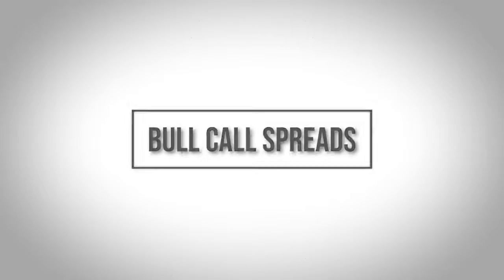BULL CALL SPREADS I BEST SPREAD TRADING STRATEGIES I ONLINE TRADING VIDEO COURSE FOR OPTION TRADERS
A bull call spread is made up of two call options. You buy a call with one strike price and writ e, or sell, another call with the same underlying stock, the same expiration month, but a higher strike price.
A bull call is a debit spread. Because the long call always costs more than the cash you receive for the short call, you always pay a net debit to establish it. Here's an example:
a Buy 1 XYZ June 50 call @ $5.00

o Sell 1 XYZ June 55 call @ $3.00